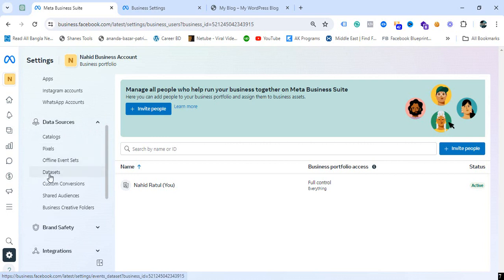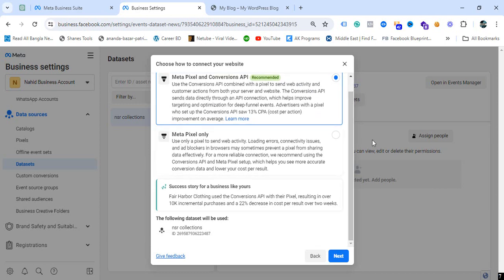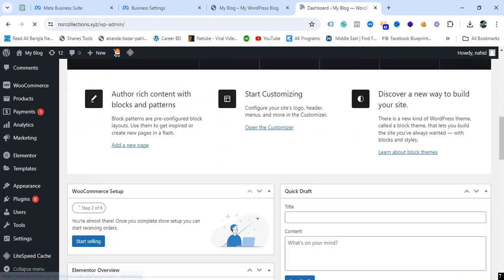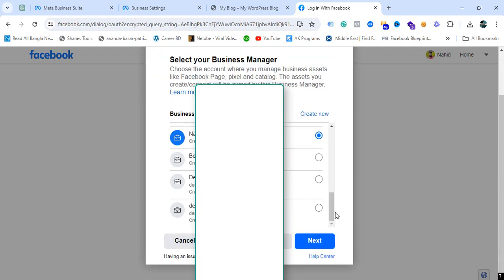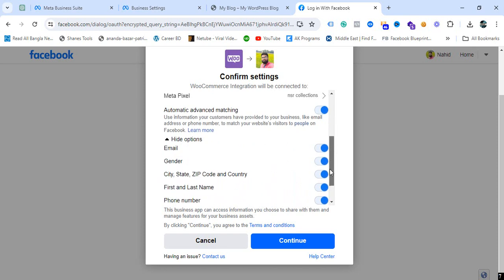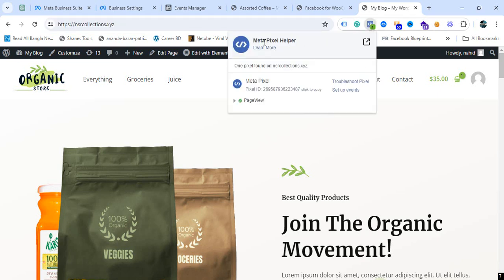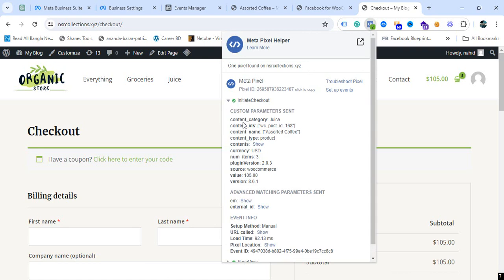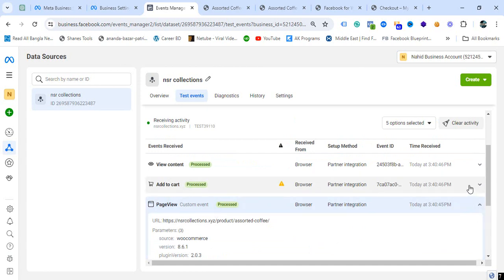How to create & activate Meta Pixel on facebook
In this comprehensive tutorial, I'll walk you through the process of creating and installing Facebook Meta Pixel on your WooCommerce WordPress website using a convenient plugin. Learn how to set up your Facebook Pixel account, generate the pixel code, and seamlessly integrate it into your WooCommerce store without any coding knowledge. Optimizing your website for Facebook Ads has never been easier! Watch now to start tracking conversions, optimizing ad campaigns, and maximizing your ROI with Facebook Pixel.